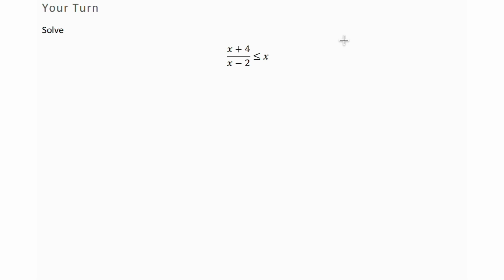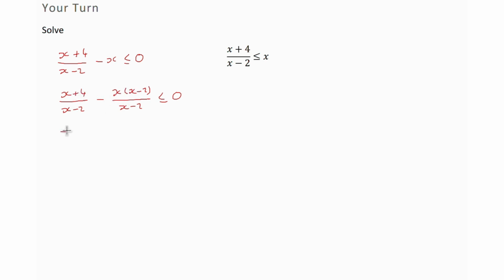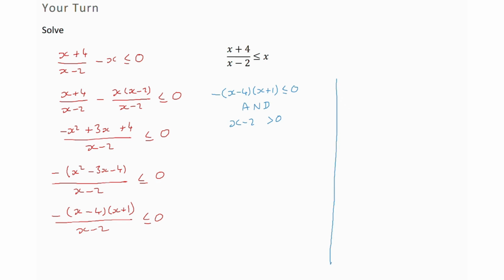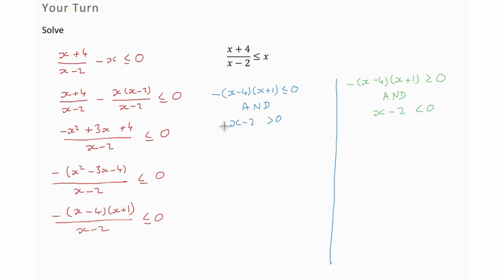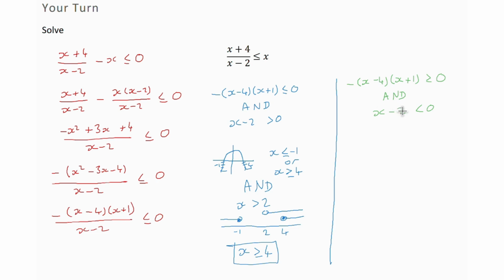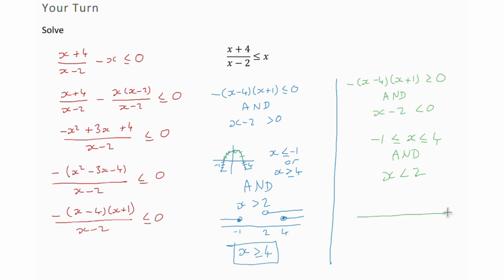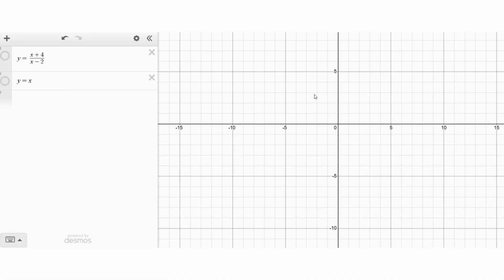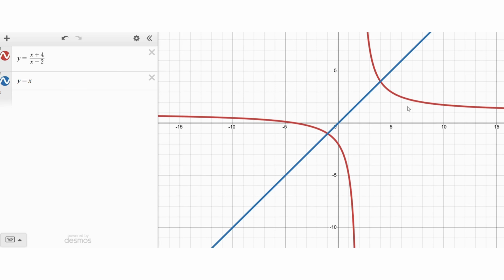IB Maths AAHL Inequalities - Your Turn 5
The answers to the fifth Your Turn for AAHL Unit 2 Skill 24 Inequalities.